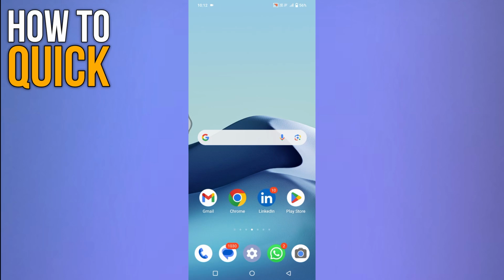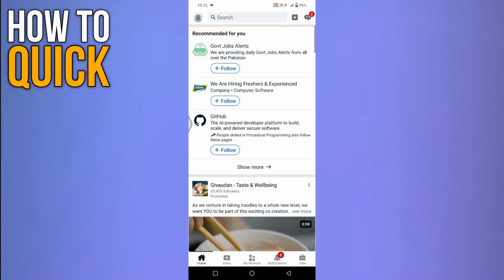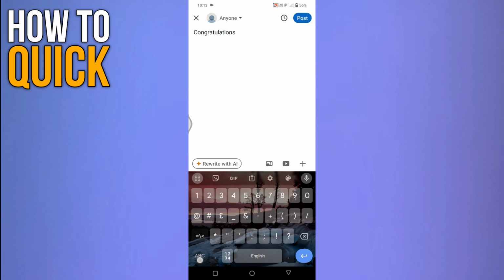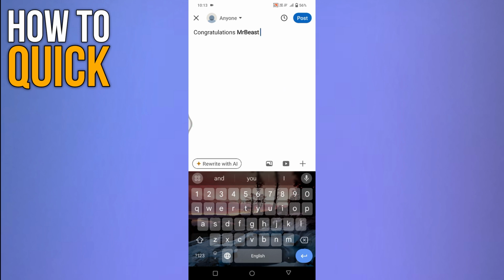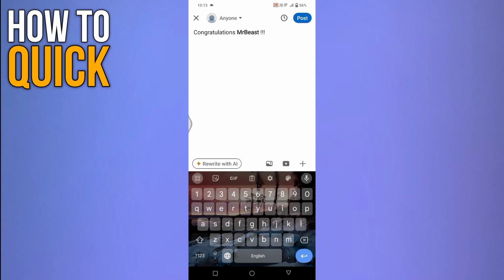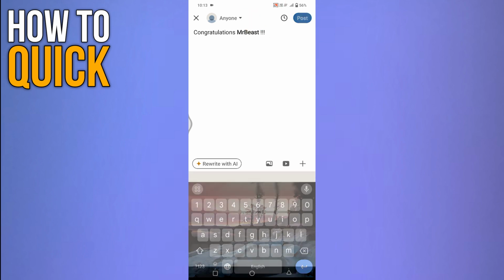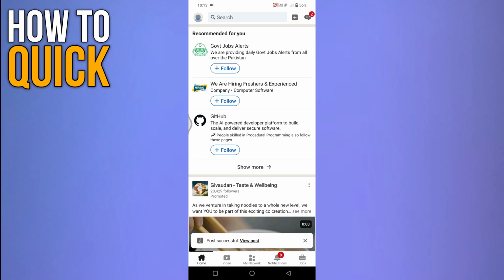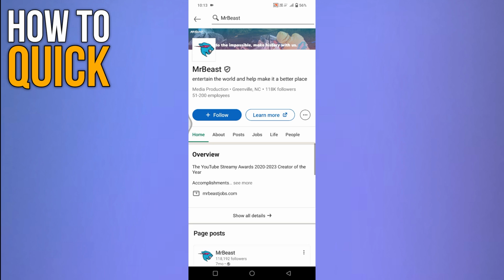How To Tag Someone On Post In LinkedIn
Tutorial on how to tag someone in LinkedIn post.